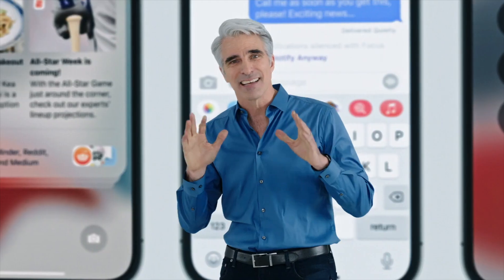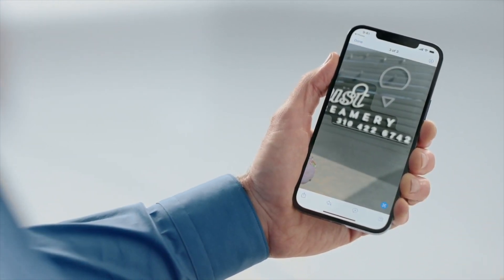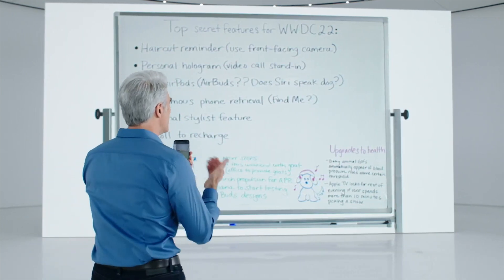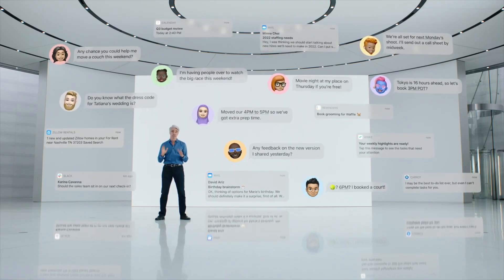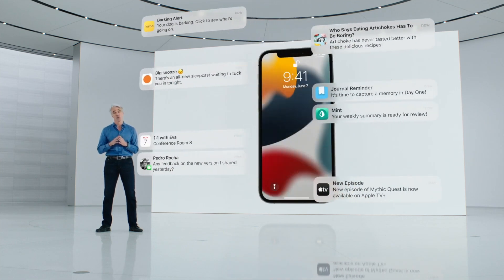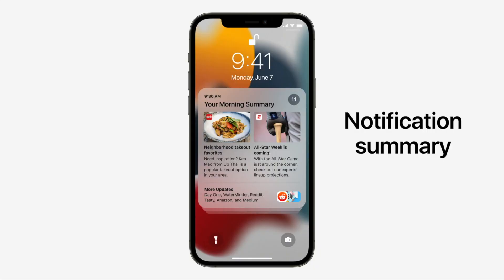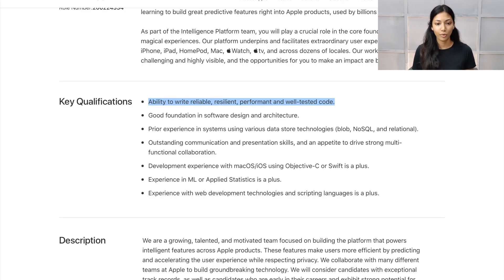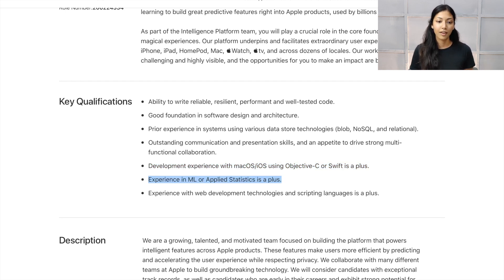Why Apple Uses Intelligence Instead Of Machine Learning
At the recent WWDC'21 event, apple announced a bunch of new features that  were powered by "Intelligence". Intelligence seems to Apple's word for machine learning. In this video, I discuss why apple is using the word intelligence and what does intelligence even mean. We also discuss where intelligence fits into machine learning and what are some of the coolest intelligent features that apple is releasing.

In addition, we also talk about the proactive intelligence team. This team at apple, is tasked at creating and implementing intelligence. They make use of machine learning to identify how to make the apple experience more intelligence by predicting what kind of features should be automated by studying how users use apple devices.

Apple has truly trademarked the term intelligence and we will most likely see this term being used alongside machine learning in the near future.

📌I'm Starting My Machine Learning Company (Day 1)